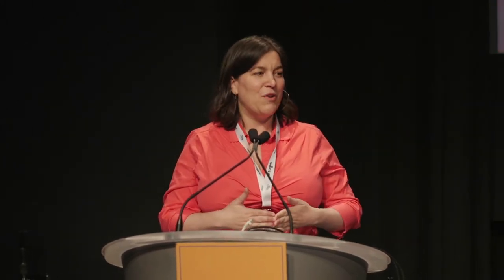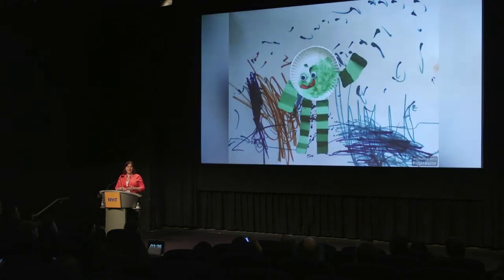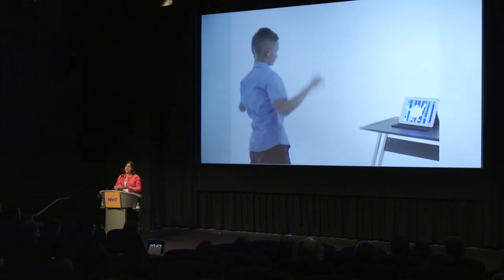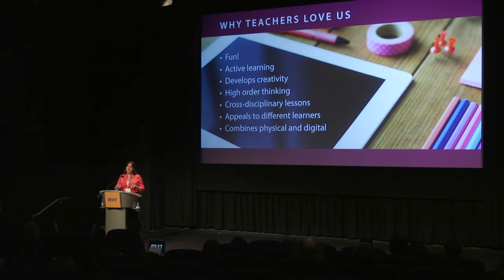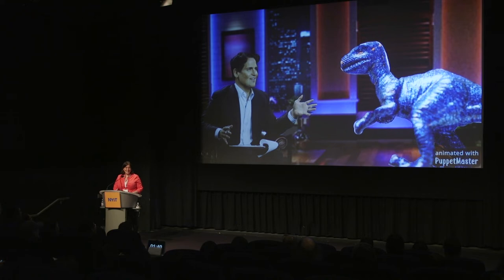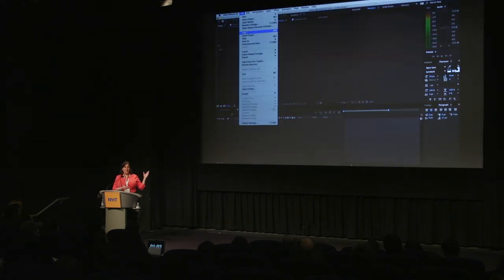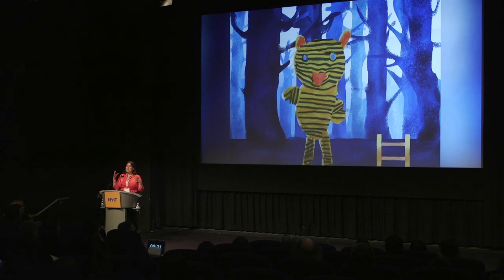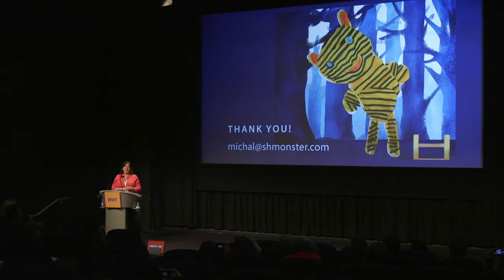Michal Finegold CTW2019 Lightning Talk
Michal Finegold, CEO of Shmonster, speaks about her animation app Puppet Master at the Creative Tech Week Conference, May 11 2019.  The CTW2019 Conference was held at the NYIT Auditorium on Broadway and produced by Isabel Walcott Draves.